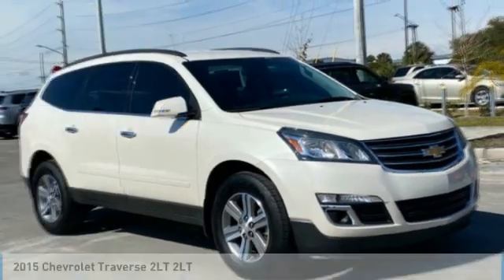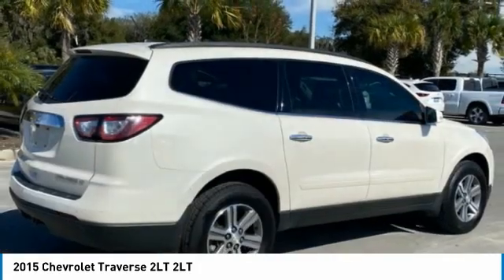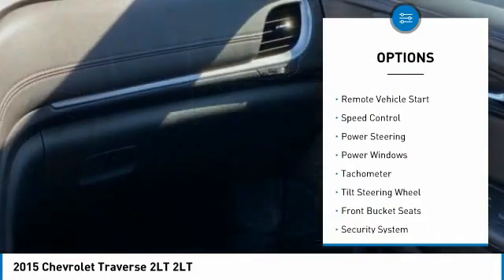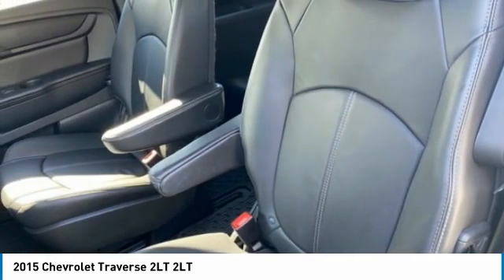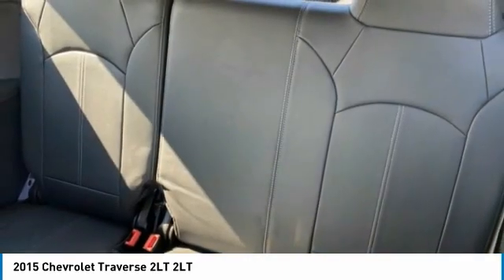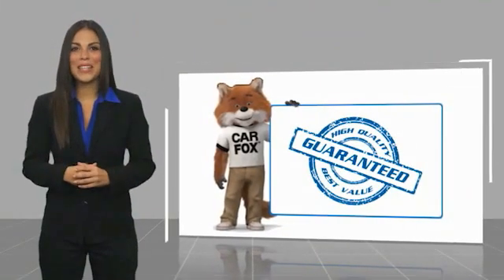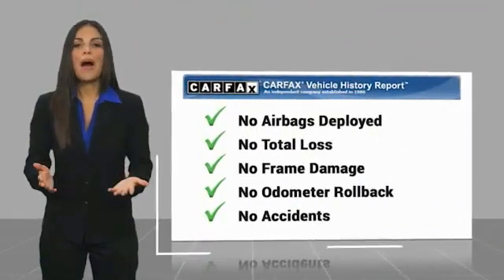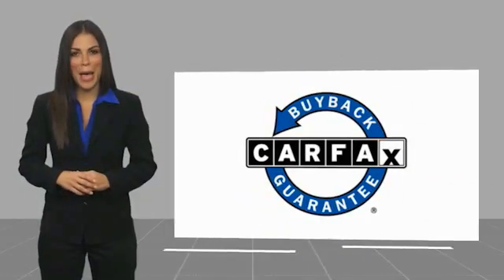2015 Chevrolet Traverse Bartow FL FJ233576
2015 Chevrolet Traverse 2LT 2LT

1425 W. Main St.

Clean CARFAX.White Diamond Tricoat 2015 Chevrolet Traverse 2LT 2LTOdometer is 12381 miles below market average!3.6L V6 SIDI 6-Speed Automatic FWD Traverse 2LT 2LT, 4D Sport Utility, 3.6L V6 SIDI, 6-Speed Automatic, FWD, White Diamond Tricoat, Ebony, 8-Way Power Driver Seat w/Power Lumbar, Auto-Dimming Inside Rear-View Mirror, Bluetooth? For Phone, Body-Color Bodyside Moldings, Bose Premium 10-Speaker Audio System Feature, Enhanced Driver Information Center, Front Fog Lamps, Front Row Side-Impact Air Bags, Heated Driver & Front Passenger Seats, Heated Power-Adjustable Body-Color Outside Mirrors, Heavy-Duty Cooling System, Interior Wood Grain Center Stack & Interior Trim, Leather-Wrapped Steering Wheel, Preferred Equipment Group 2LT, Rear Audio System Controls, Rear Park Assist, Rear Power Liftgate, Remote Vehicle Start, Trailer Hitch, Trailering Equipment, Tri-Zone Automatic Climate Control, Universal Home Remote.Awards:  * JD Power Initial Quality Study, JD Power Dependability Study   * JD Power Initial Quality Study   * 2015 KBB.com Best Buy Awards Finalist   * 2015 KBB.com 10 Best Certified Pre-Owned 3-Row SUVs Under $30,000 The THUNDER has come to Bartow, Florida! Come feel the difference of a family owned hometown dealer. Come and get...THUNDER STRUCK! Fresh Oil Change, Completely Detailed Inside and Out, This vehicle has been put through our 125 point inspection by our ASE Certified Master Technicians. At Thunder Chrysler, we carry the cleanest, lowest mileage vehicles that we can find! We pride ourselves in offering the best vehicles at fair prices! Thunder Chrysler is proudly serving.. Bartow, Lakeland, Mulberry, Lakeland Highlands, Highland City, Eagle Lake, Wahneta, Auburndale, Winter Haven, Homeland, Fort Meade, Bradley Junction, Plant City, Kathleen, Lake Wales, Tampa, Orlando. We also service the following States... Georgia, Alabama, South Carolina & more. *Price excludes tax, tag, dealer installed options, $149 electronic filing fee and $799.00 dealer d